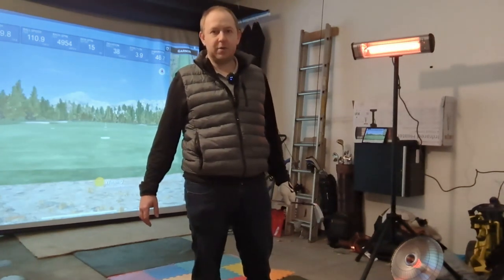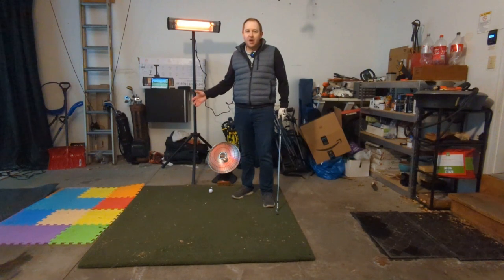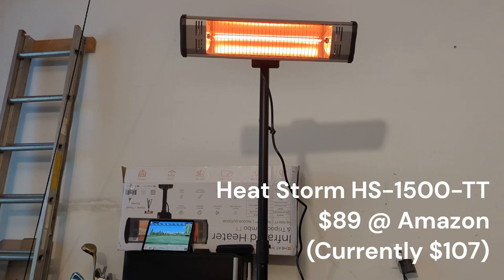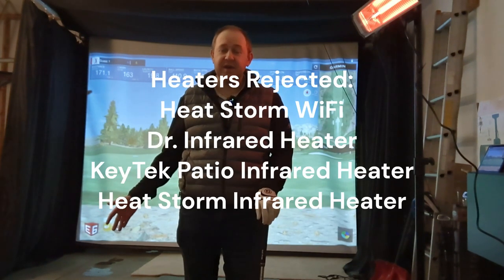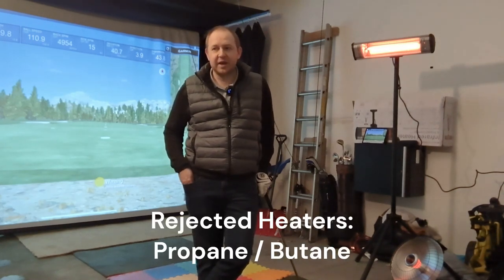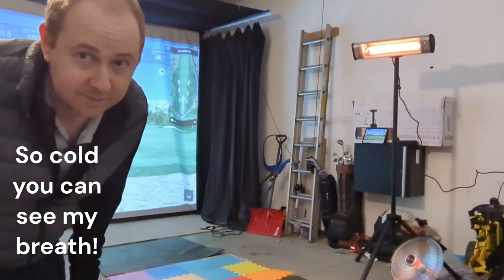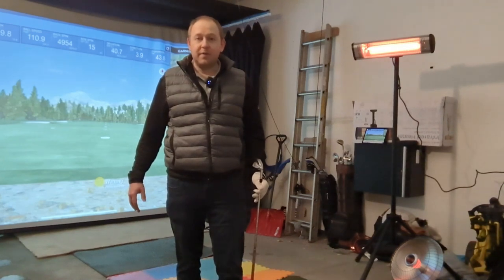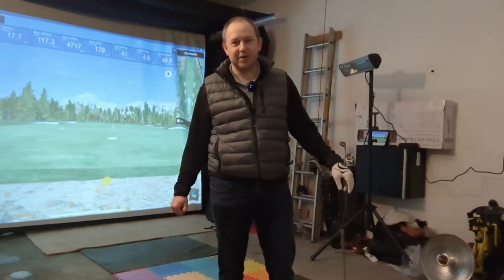Garage Golf Simulator | Heater Setup / Showdown | How to Stay Warm in Your Simulator!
In this video, I take you into my home golf simulator and talk about how I stay warm out in my garage in the cold Minnesota winter.  I auditioned a lot of heaters this fall and winter... which ones won out?

I'm releasing one golf-related video per week (on Mondays)!

Amazon Heat Storm Tripod (currently $107)